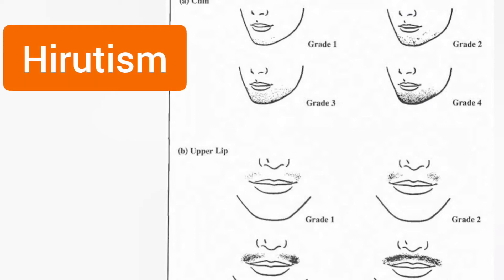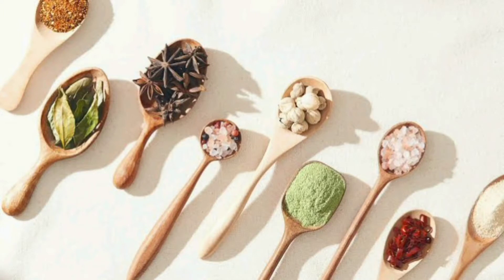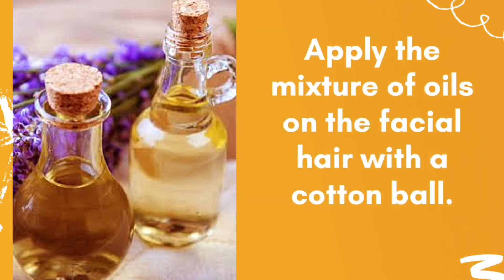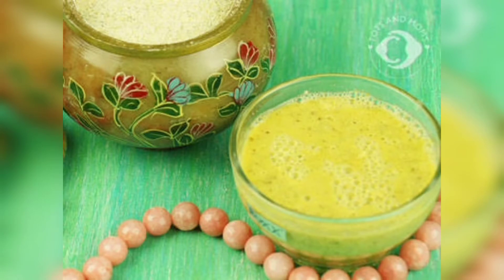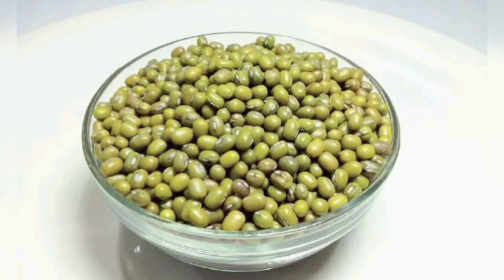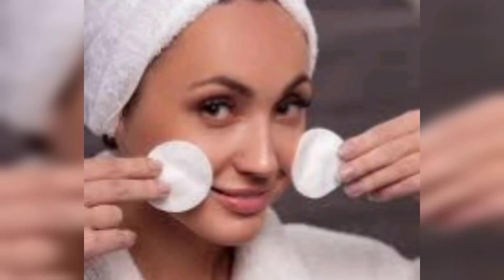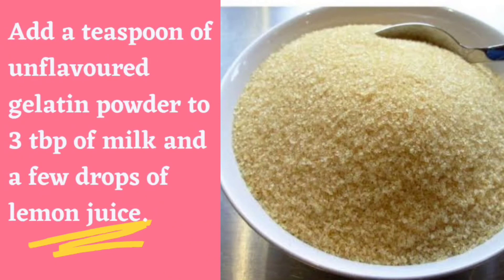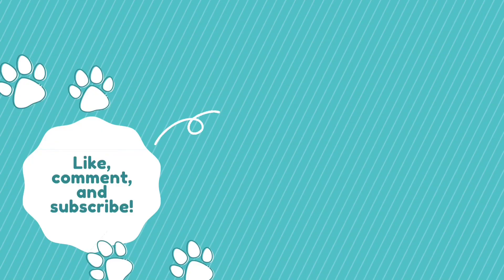How to get rid of facial hair permanently | Facial hair removal at home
Every woman has facial hair, but for some, the texture and growth is far thicker and faster. This prevents skincare products and makeup from applying and blending easily. There are many ways to get rid of the hair, like threading, waxing and laser treatments, but the results are temporary or the treatment is expensive. Here is where home remedies to remove facial hair come to your rescue.

Check out these videos to reduce your facial hair naturally at home at no expenses.